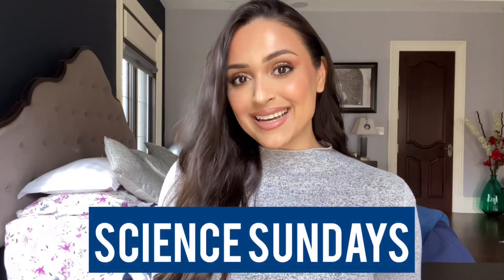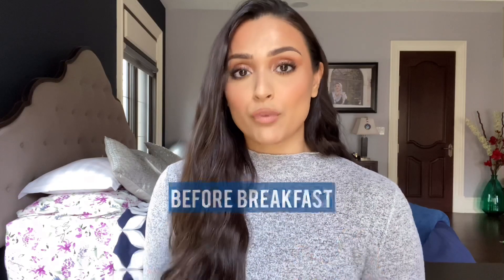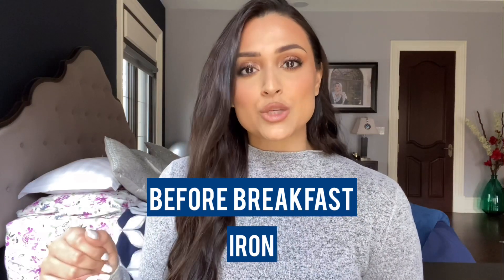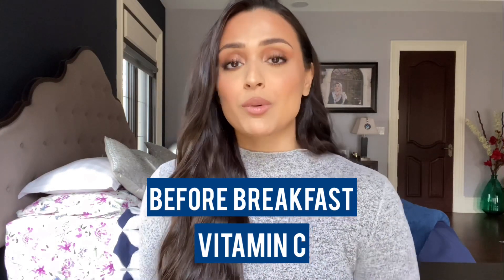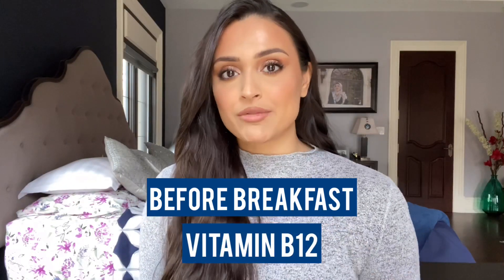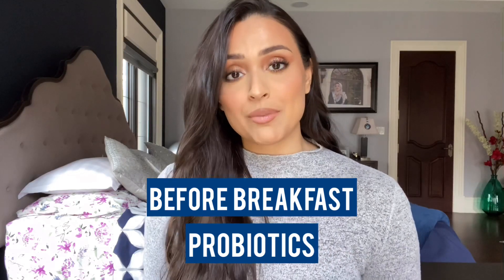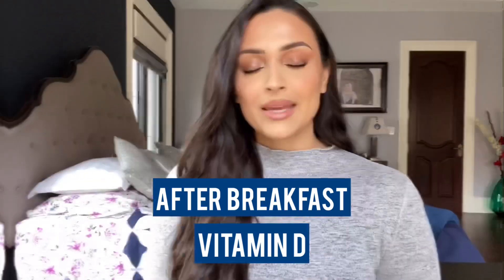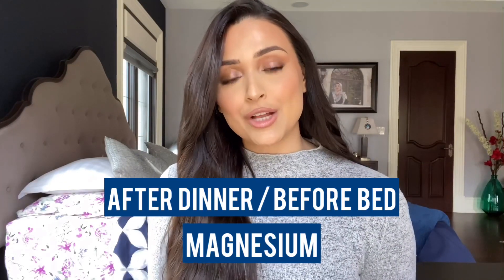SCIENCE SUNDAYS | What vitamins you need & why! | VITAMIN & MINERAL SUPPLEMENTATION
Do you ever ask yourself, "what vitamins do I need? When should I take them? Why am I taking them?"
If you're like most people, you tend to take your supplements whenever you remember, all at once, and without any real consideration of their formulation.

This Science Sundays video is dedicated to vitamin and mineral supplements. I will explain what to take at breakfast, what to take before bed, and everything in between.

2:00 - before breakfast (iron, vitamin c, b vitamins, probiotics)
7:50 - after breakfast (b vitamins, coenzyme q10, vitamin d)
10:03 - after dinner/ before bed (calcium, magnesium, vitamin d)

THANK YOU & ALL my love,

Mashal